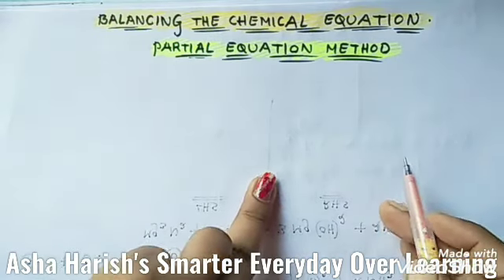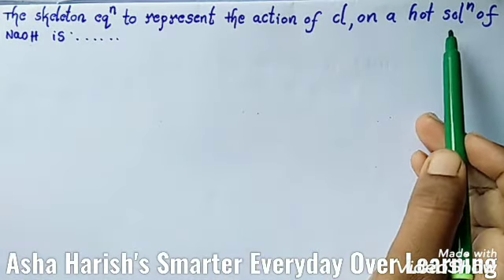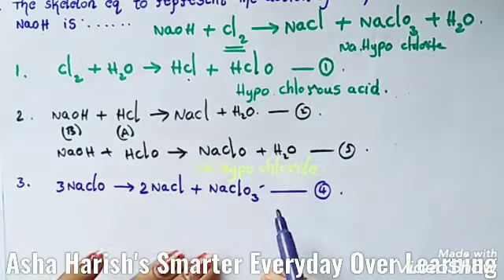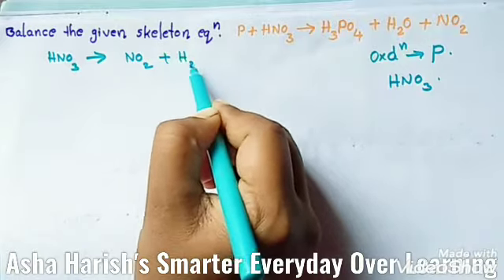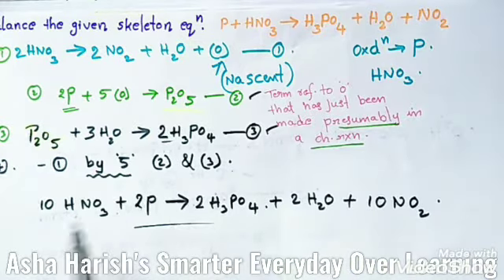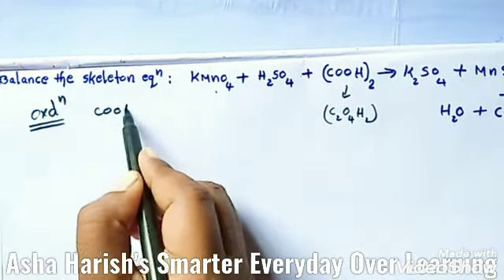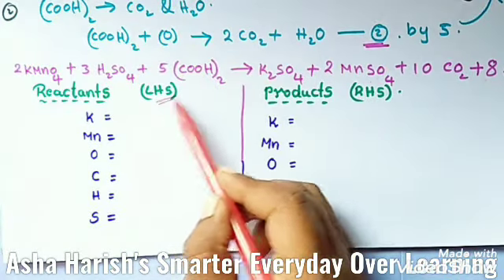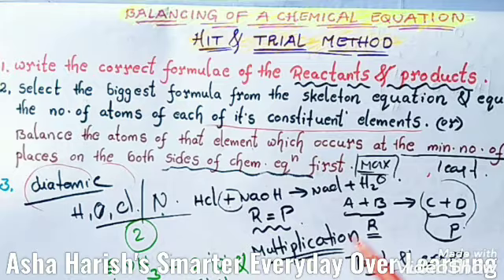Balancing of Chemical Equation || Partial Equation Method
Trick to find Total number of electron Pairs, Bond Pairs & Lone Pairs of Molecules and ions

Trick to Predict Geometry of Molecules & Ions || Chemical Boning

Trick to find Bond Order of Molecules, Ions & Isoelectronic species || Chemical Bonding ||

Types of Organic Reactions |Addition, Elimination, Condensation, Rearrangement|

3-D Structure and Shapes of Organic Molecules

 Part--5

Chemical Bonding & Molecular Structure for NEET (Part-4)

 NEET (Part-3)

Chemical Bonding & Molecular Structure for NEET (Part--2)

 (Part 3)

Ionic Bond

Calculation of the Formal Charge